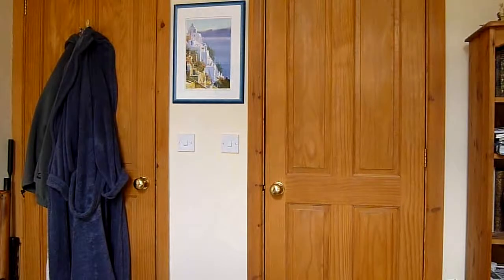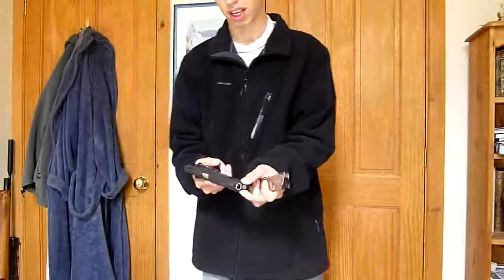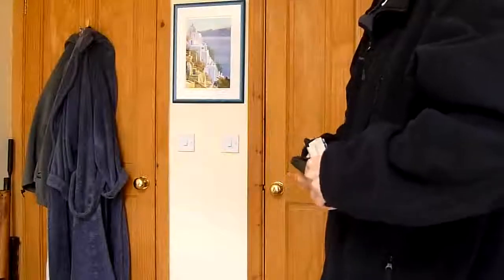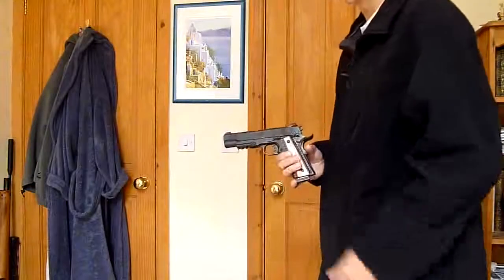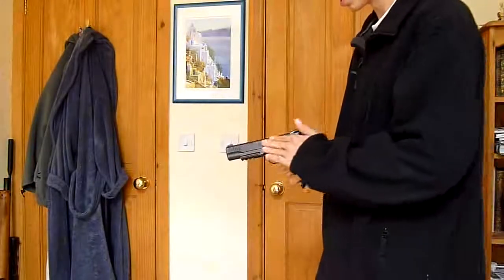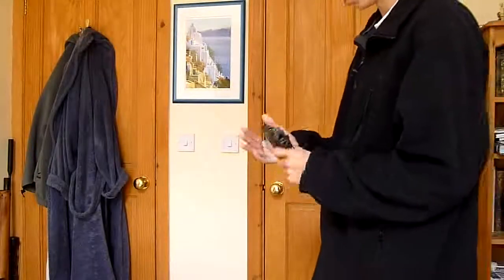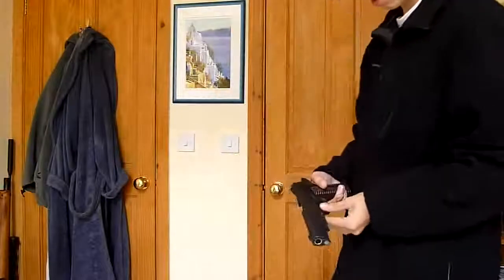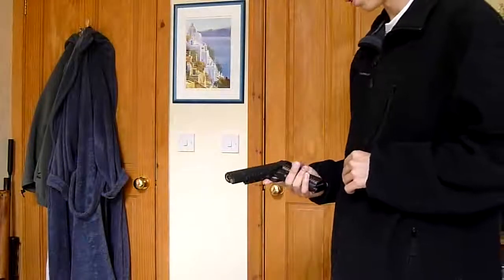Revised Airsoft Kimber, 2 Changes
Two changes I made, demonstrating how well balanced and how well suited the pistol is to my style.